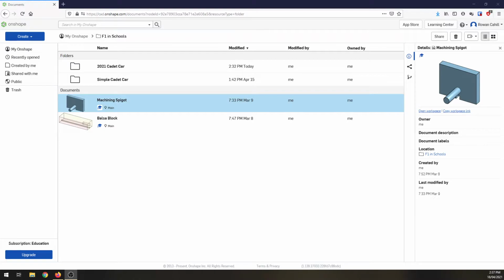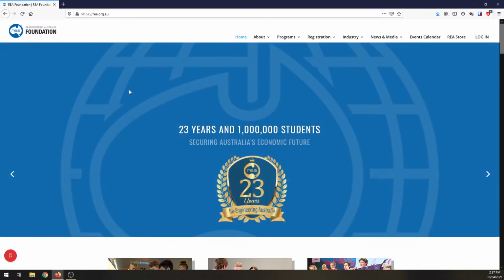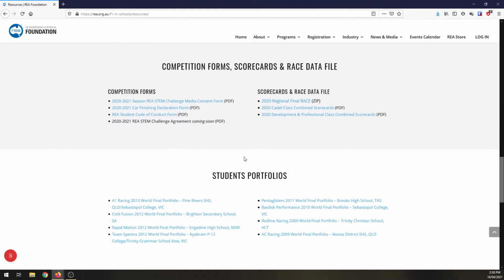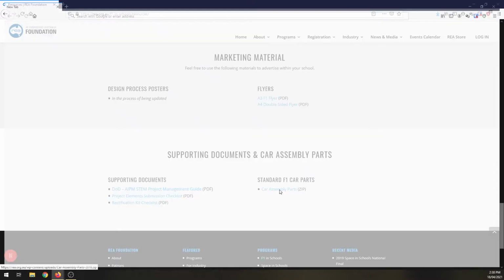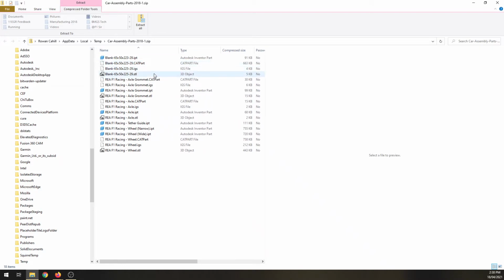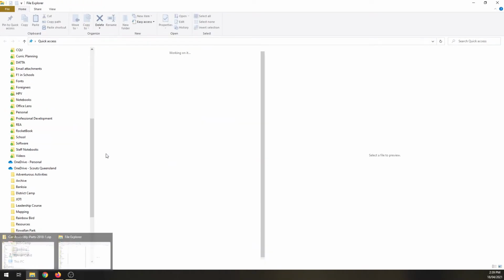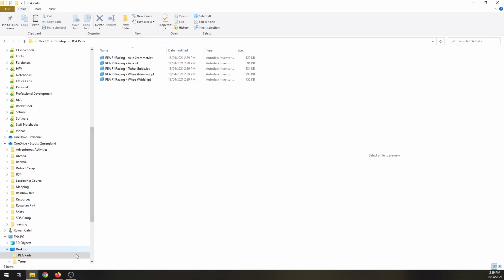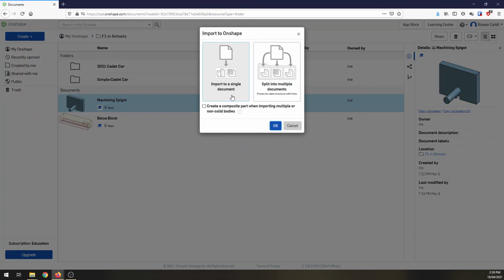Advanced F1 in Schools Cadet Car - pt6. Wheels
Modelling a cadet class car design in Onshape.com.

Part 6 - uploading the Standard F1 Car Parts from the Re-Engineering Australia Foundation website.